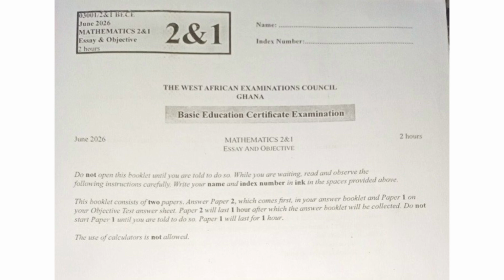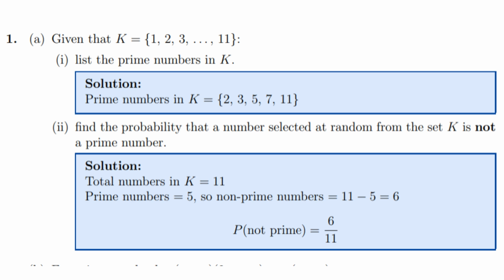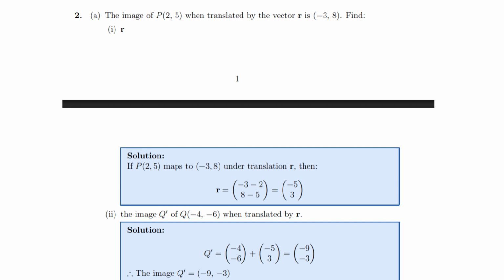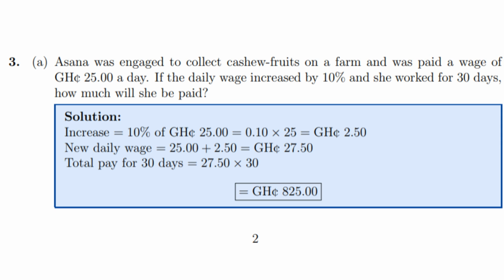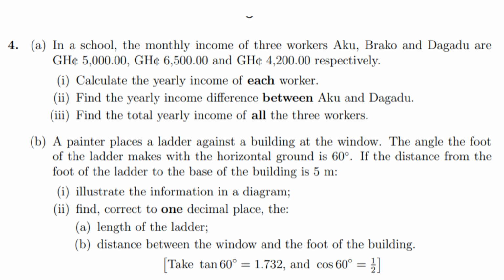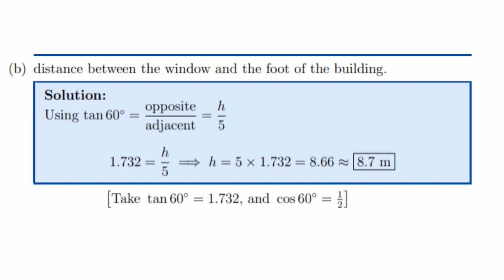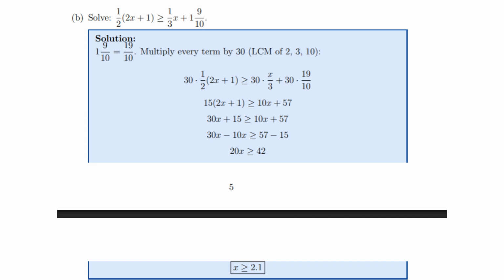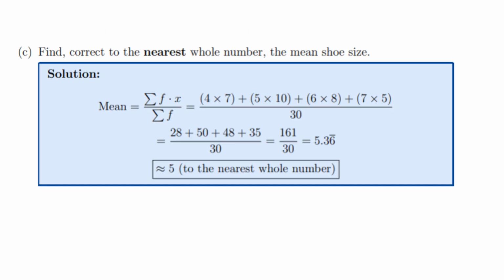BECE MATHEMATICS 2026 PAPER 2&1 REVIEW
This video is about the review of the paper one and two mathematics BECE 2026 papers